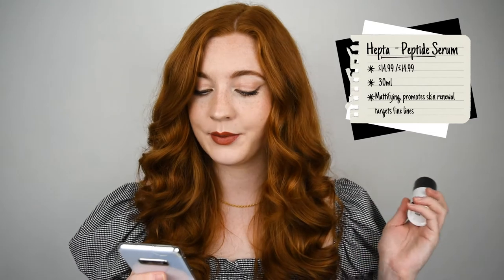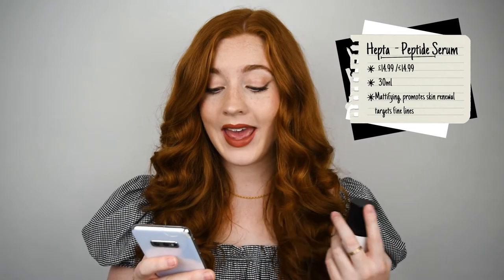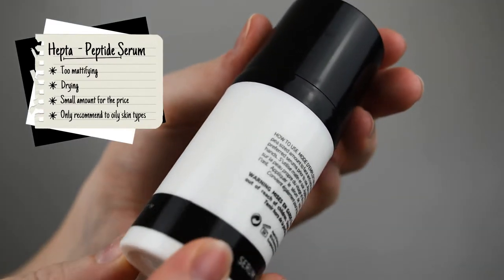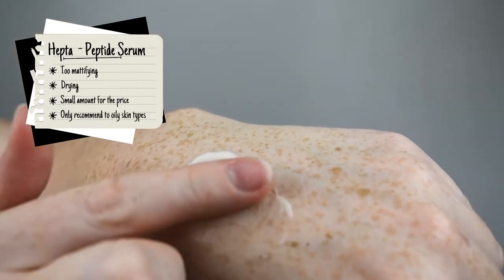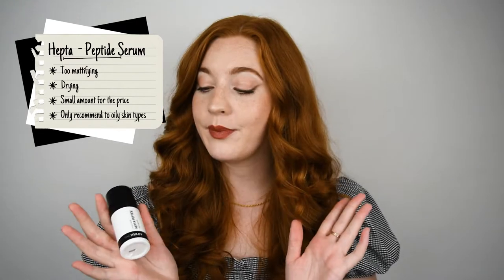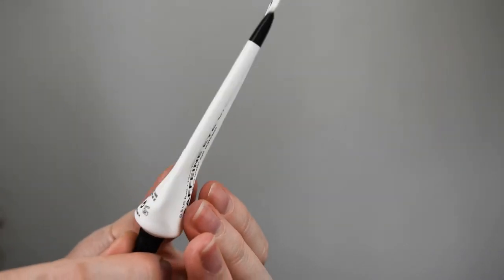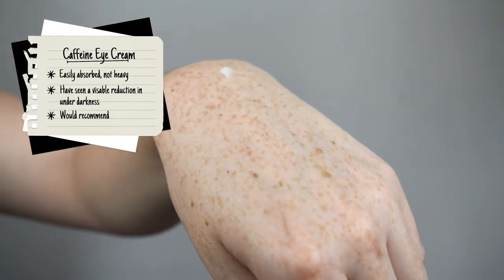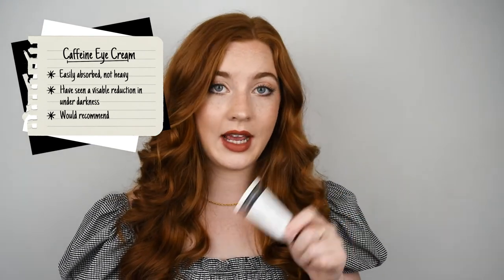The Inkey List - 10 PRODUCT REVIEW! Oat Balm Cleanser, Collagen Booster, Caffeine Eye Cream and more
Hello! Thank you so much for being here! I will be reviewing 10 different products from The Inkey List, some I loved and some I didn't love so much..
I'll be doing lots more skincare reviews, just like this one, in the future.

Chapters:
0:00 Intro
0:52 Hepta-Peptide Serum
2:33 Bakuchiol Moisturizer
3:54 Niacinamide Serum
5:31 Hyaluronic Acid Serum
7:08 Collagen Booster Serum
8:19 Oat Cleansing Balm
10:17 Salicylic Acid Cleanser
12:48 Vitamin B, C and E Moisturizer
14:18 Caffeine Eye Cream
15:24 Brighten-I Eye Cream
16:54 Final Thoughts
17:42 Top Two Must Haves
18:17 Outro

Tess x

Background Music
- Artist Attribution